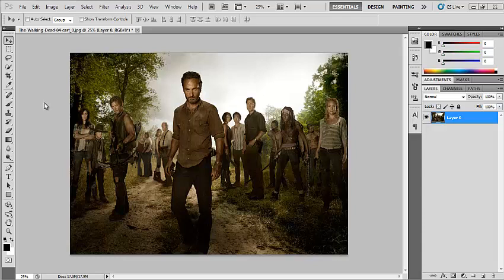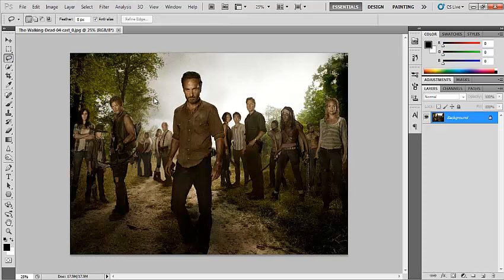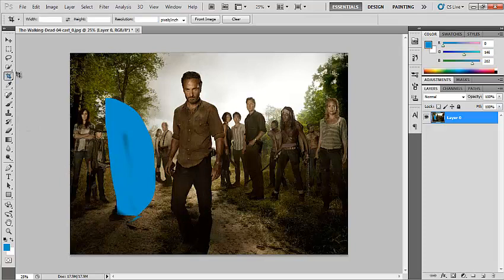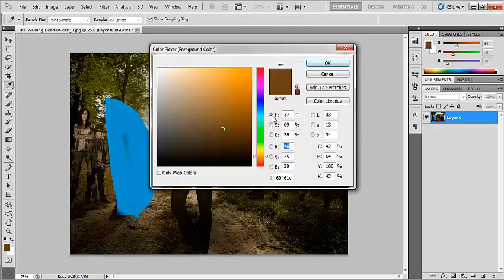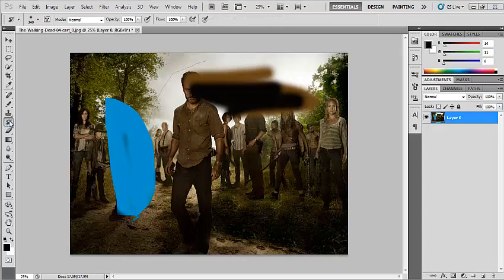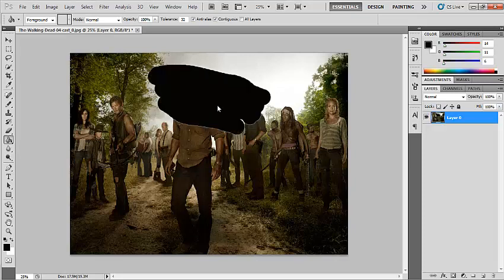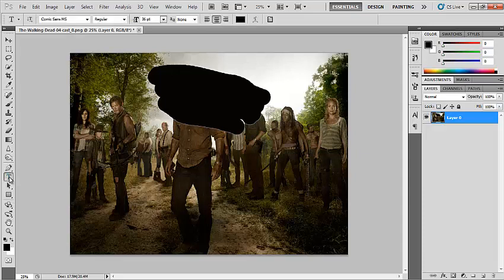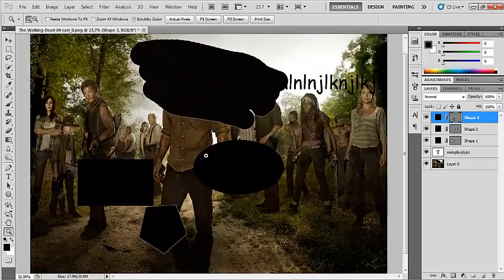Photoshop basic tools & features tutorial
Here i discuss all the tools found on the left hand side bar of Photoshop, these are essential if you want to become a pro using this software.